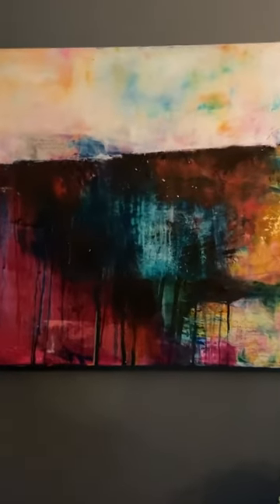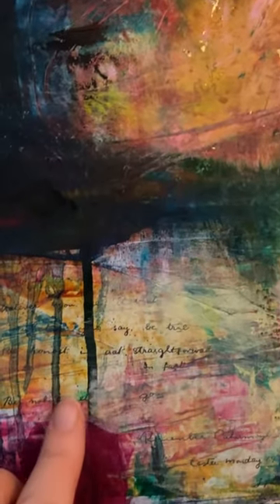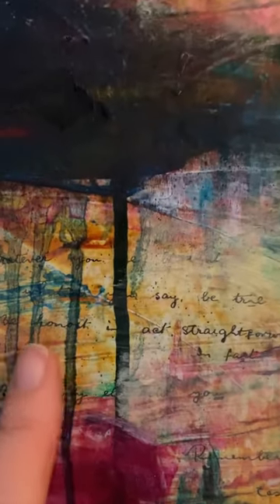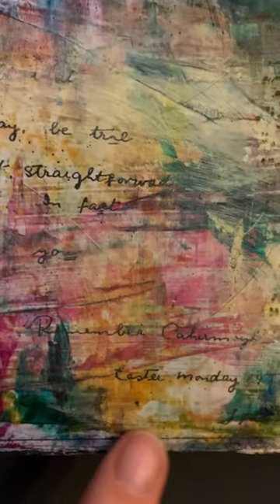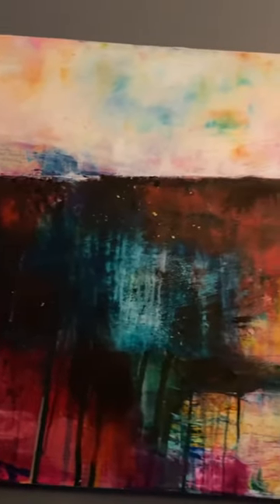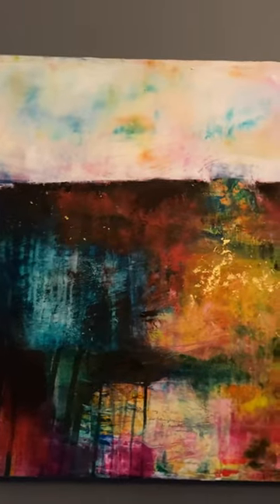The story behind 'three winters deep'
I want to share some of the story behind this painting with you

Collage is a bit like buried treasure, buried in layers of paint.  👑

I find old handwritten, domestic documents incredibly beautiful and emotionally powerful - they allow me connect to the past.  📝

This painting includes a 1940's Cork Gas receipt from my grandmother's first gas cooker, a childhood autograph from her school friend and part of a book title, which gave the painting its title. 💛🧡❤️

Swipe to see details.

'Three Winters Deep'
Acrylic, ink, oil, cold wax, collage, gold leaf on cradled wooden panel
60x80cm
2019